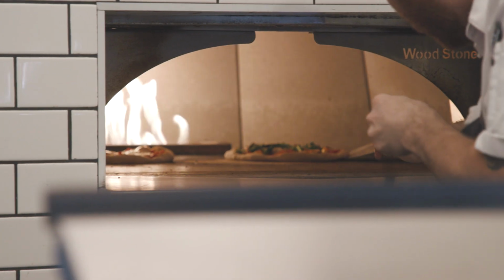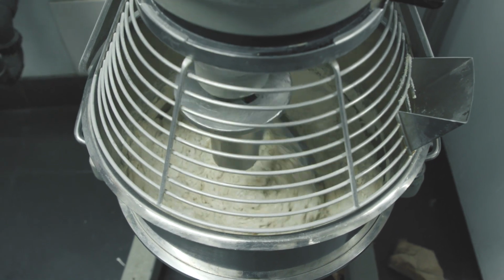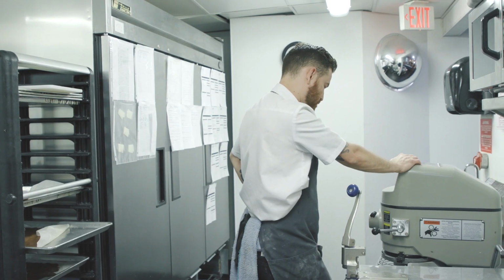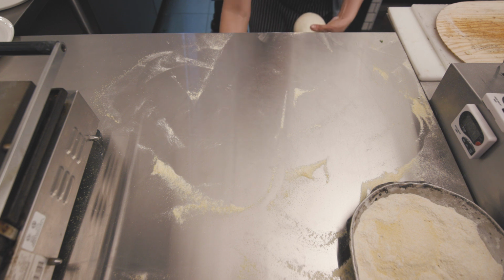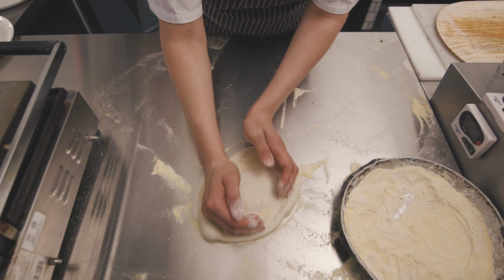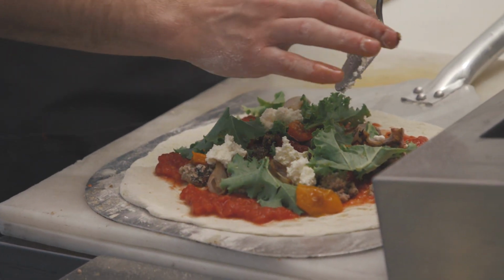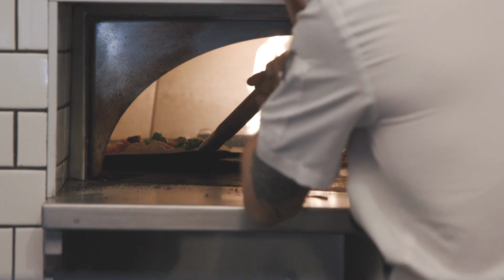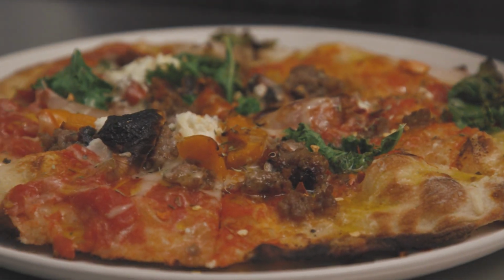Life's Simple Ingredient & Last Best Brewing Company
Join us as we sit down with Last Best Brewing Company to talk about their new pizza menu and why high-quality ingredients Alberta are so important for the (last) best wood fired pizza.

Try your hand at a simplified version of this pizza dough recipe